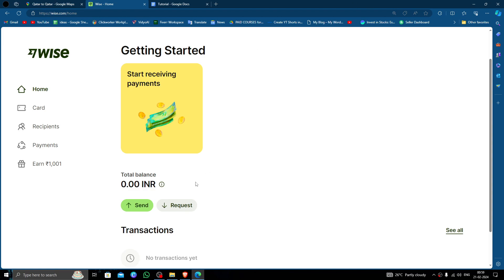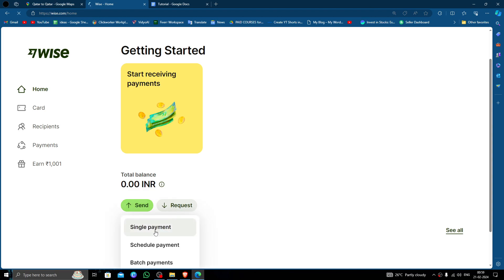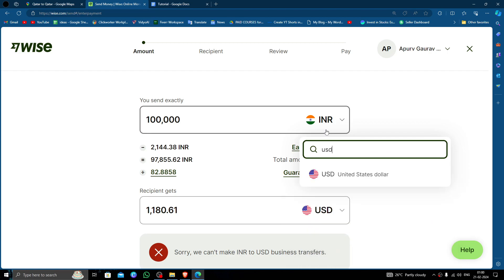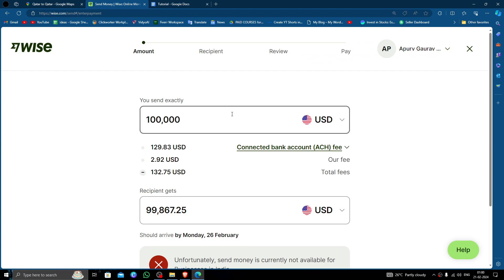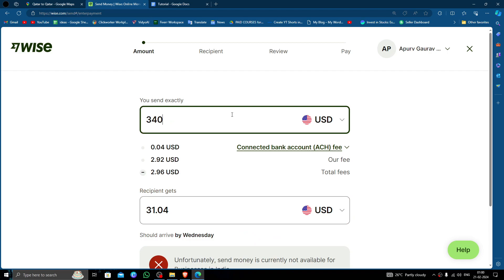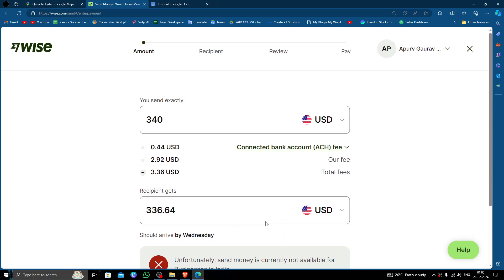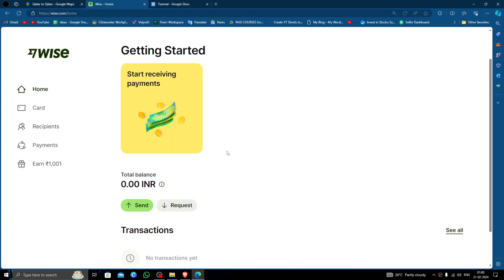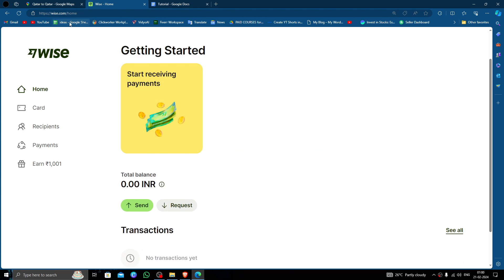✅ WISE: How To Send Money From Qatar To Qatar (Full Guide)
Learn the ins and outs of sending money within Qatar with this comprehensive guide. Watch this video to discover step-by-step instructions on how to use WISE for domestic money transfers in Qatar, ensuring your transactions are secure and hassle-free.

Key Learning Points:

Detailed guide on sending money within Qatar using WISE
Tips for minimizing transfer fees and maximizing efficiency
Benefits of using WISE for domestic money transfers